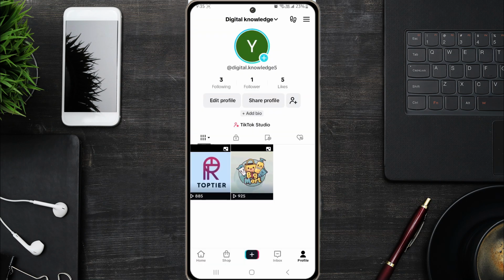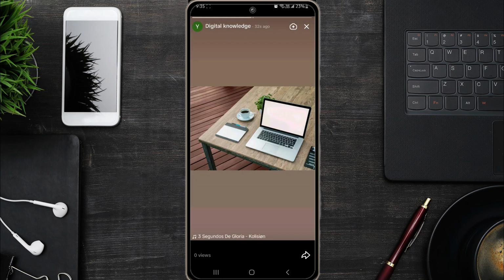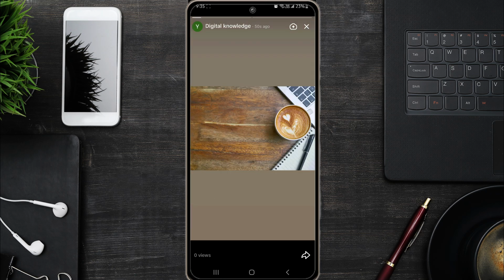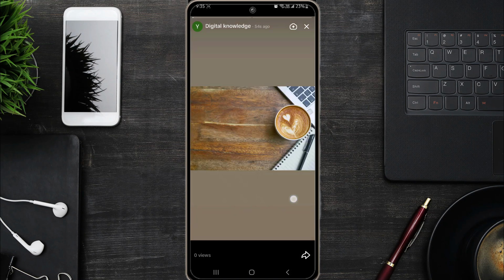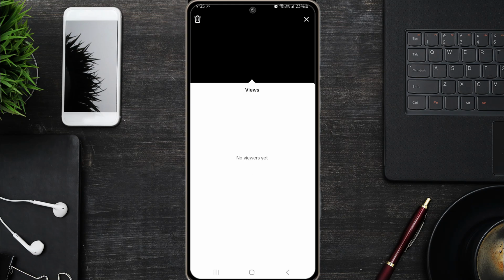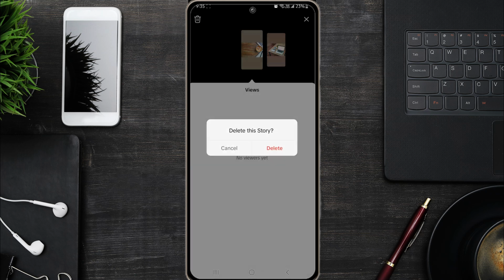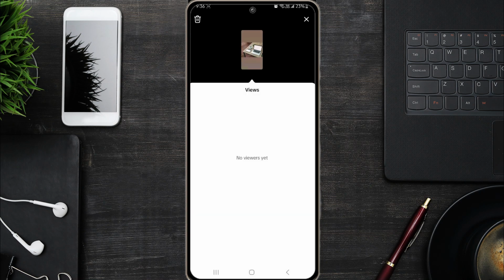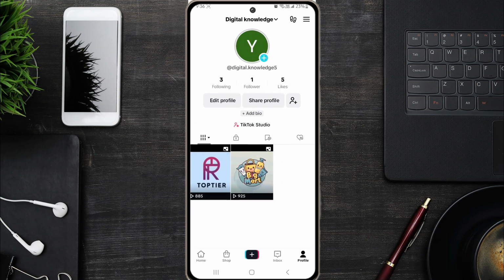How To Delete TikTok Story - Full Guide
Do you want to know How To Delete TikTok Story - Full Guide? Then this is the video for you!

This is a step-by-step tutorial on how to delete a tiktok story  full guide on this.